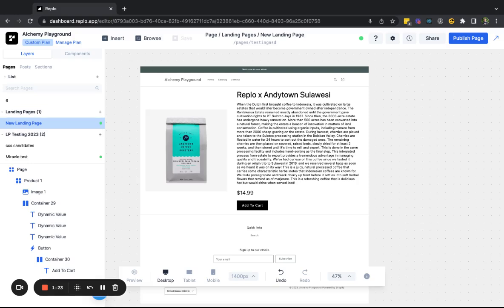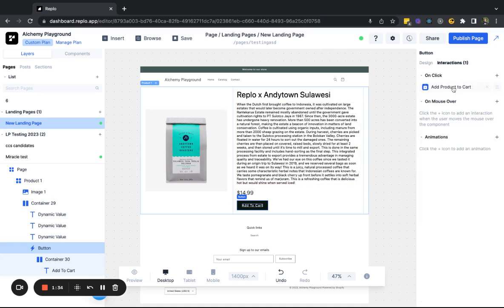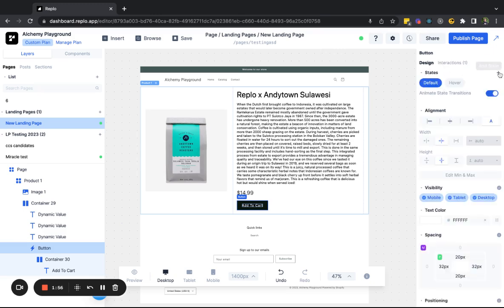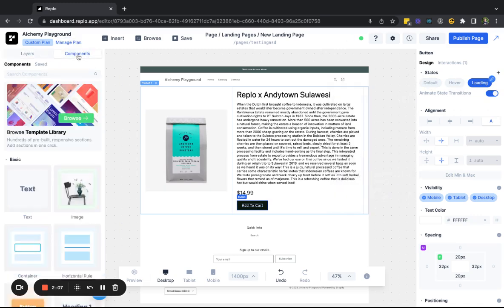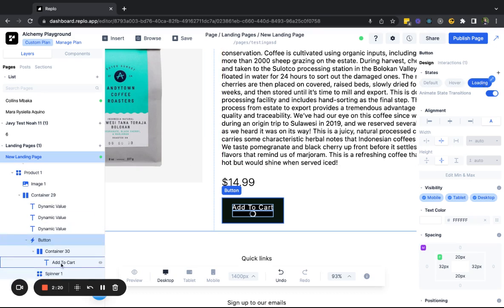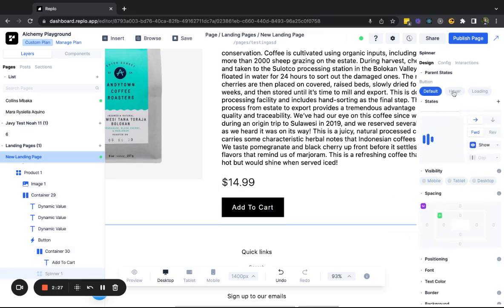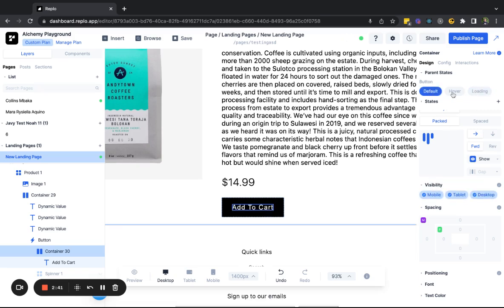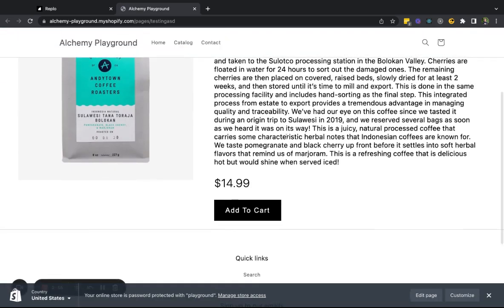How to use States in Replo - Loading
In this video, learn how to add a loading state to a button in Replo, providing users with visual feedback during actions like adding a product to the cart.